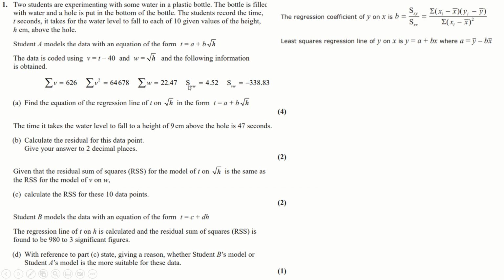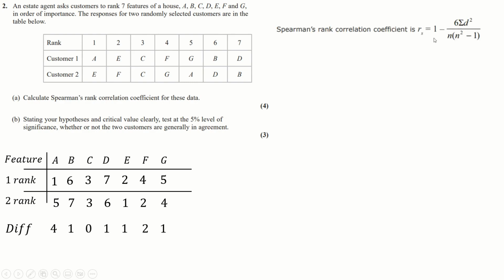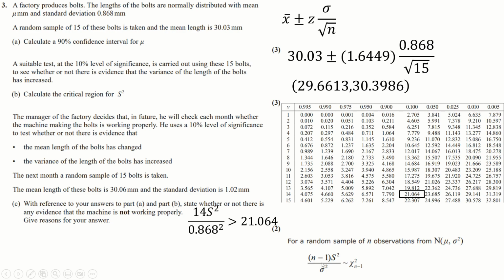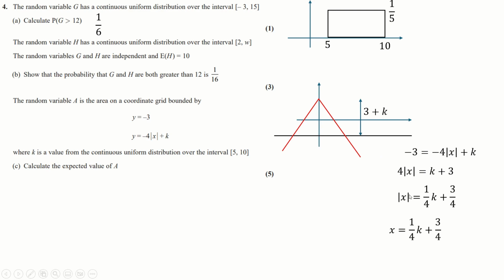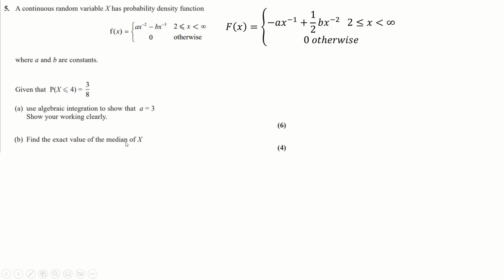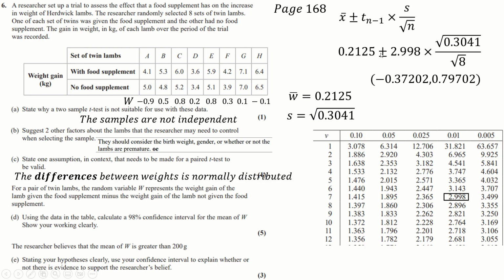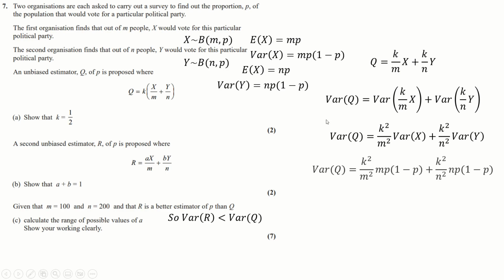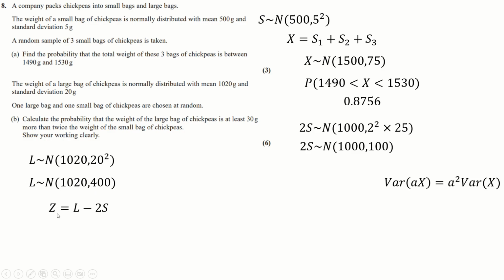Pearson Edexcel Further Stats 2 2024